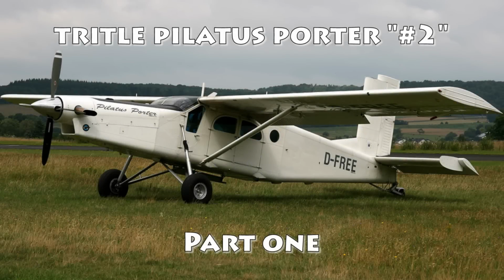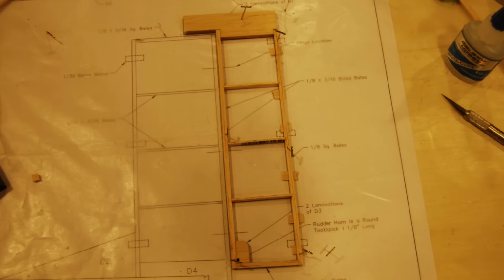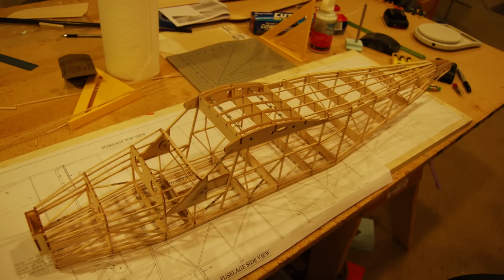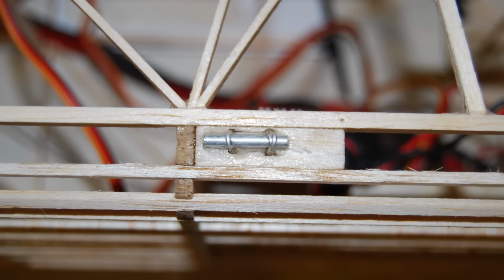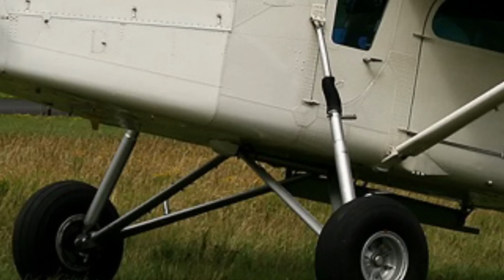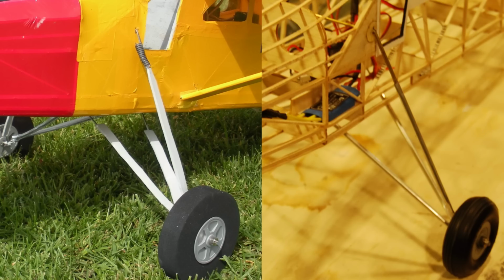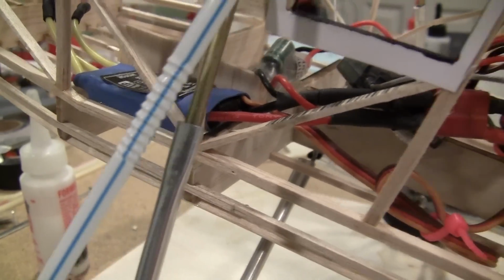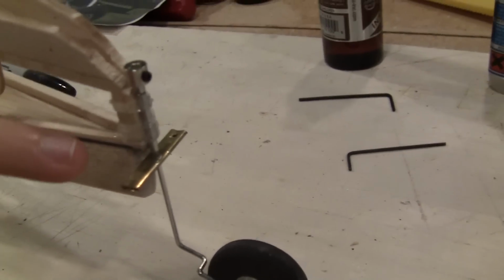Tritle Pilatus Porter 60 Build Part One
I decided to do another Pat Tritle Porter after my first one crashed last year. This time I plan to make it much lighter and of course more visually appealing. I did major mods to the main landing gear and tailwheel as those were weak spots.

Keep a look out for part two!

Ethan